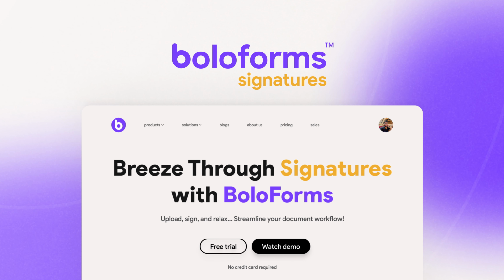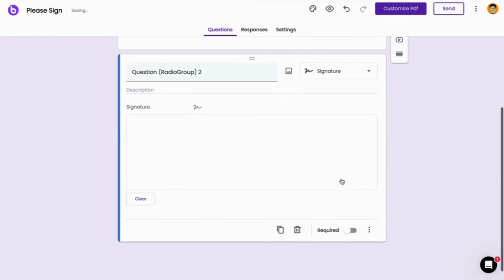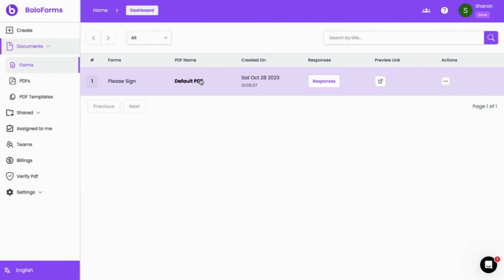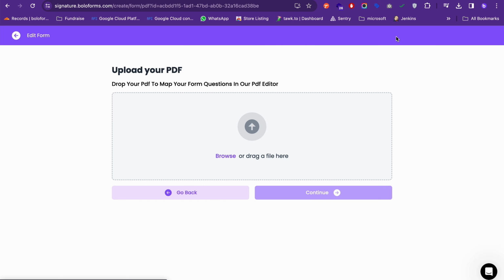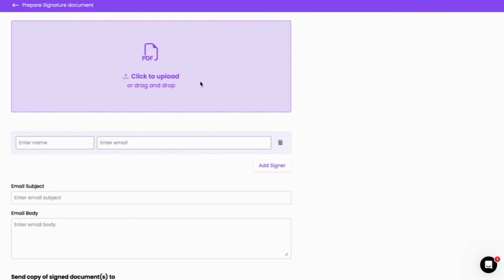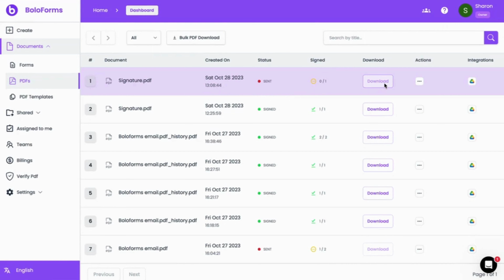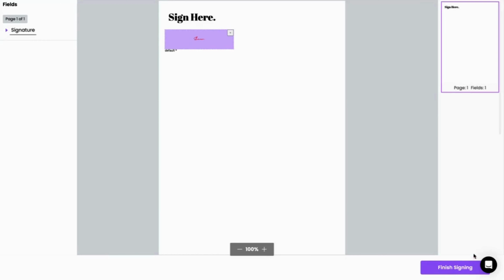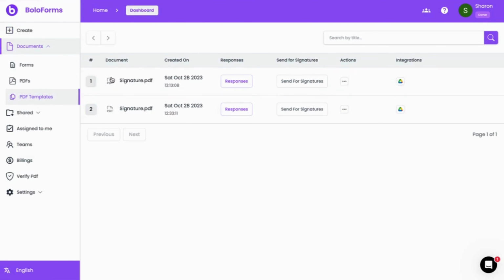Collect E-signatures with Custom Templates | BoloForms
BoloForms Signature lets you create signable documents, collect e-signatures, and organize everything in one place.

Create templates, collect electronic signatures, and store everything in one place

Getting someone to sign that digital dotted line shouldn’t be the biggest hurdle for your company. (“Maybe they need a little hand-holding? Like, literally.”)

As if that wasn’t hard enough, you also need to keep all these random Google Docs and email attachments from slipping through the cracks.

What if there was a way to create, send, monitor, and organize all your signed documents in one centralized platform?

Say hello to BoloForms Signature.